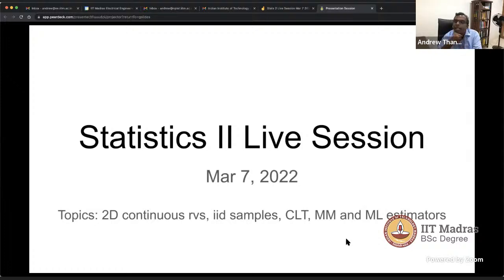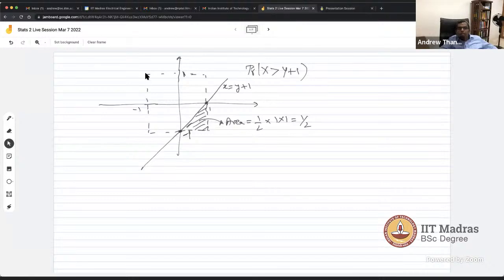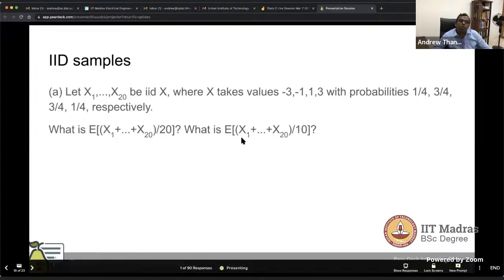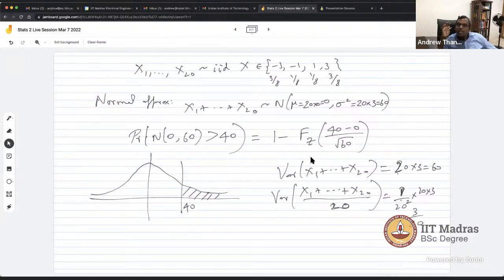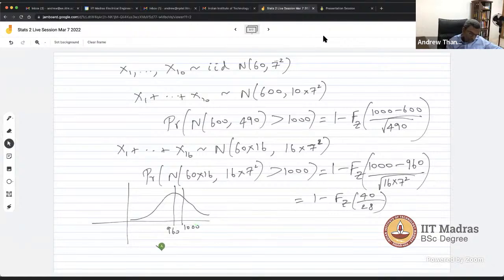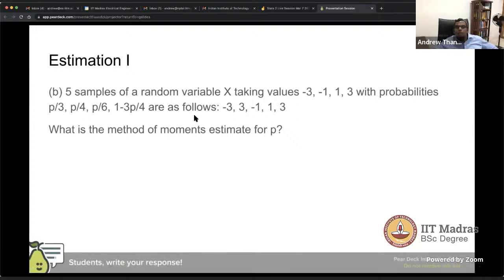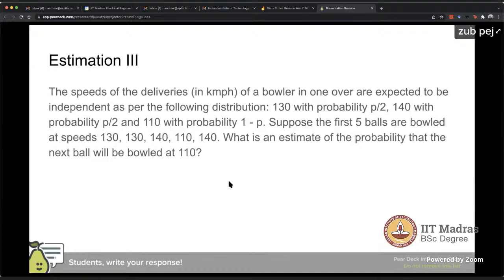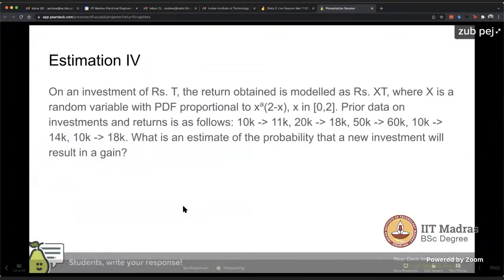Statistics 2_Solve with Prof. Andrew